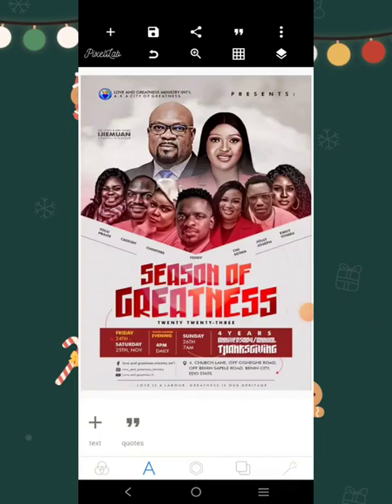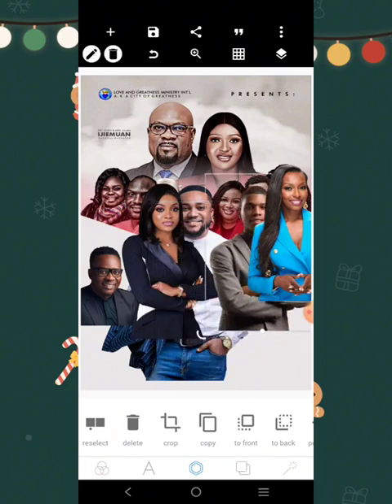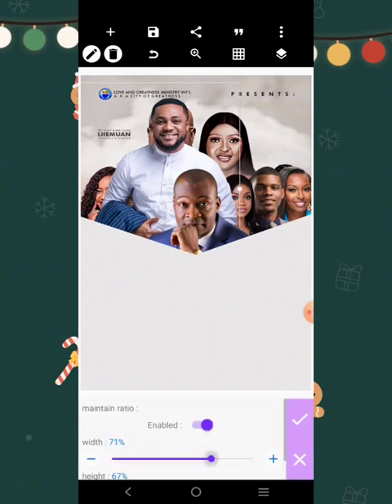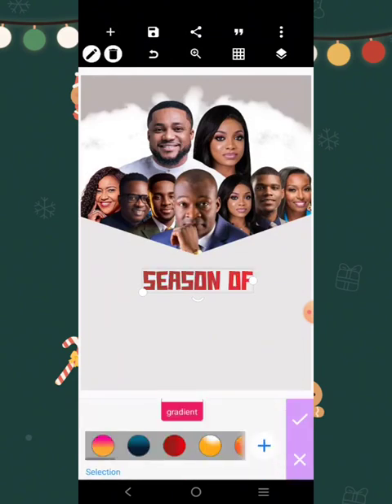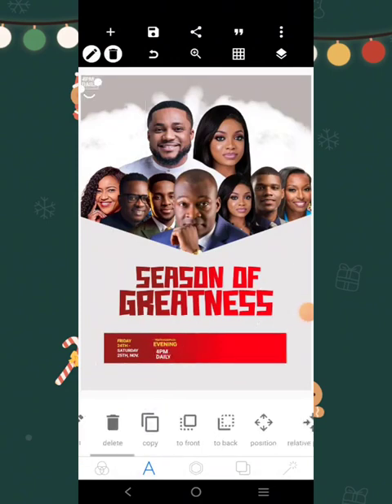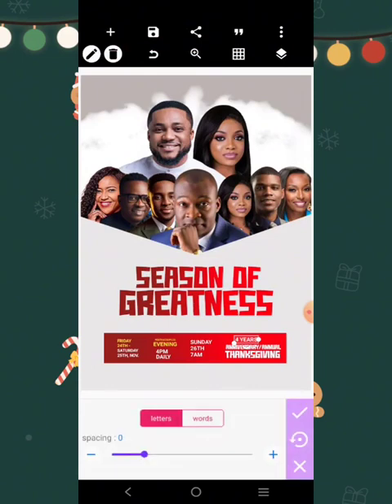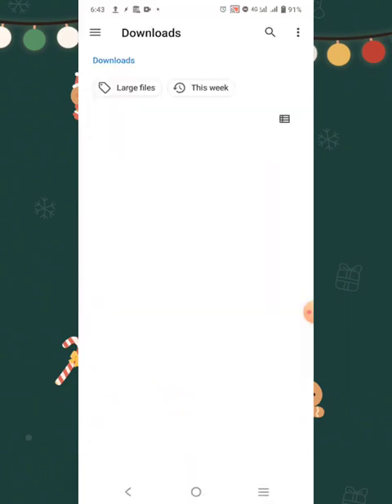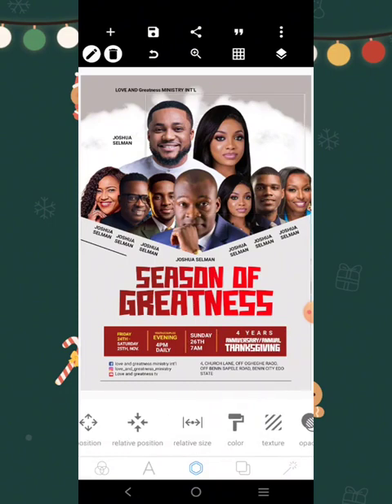How to design A5 Church Flyer in Pixellab — Pixellab Tutorials 2024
Hey guys, Today we will create a church Event Flyer Design in Pixellab. Church Flyer Design, Church Poster

✅ For stock Images: 👇

Freepik.com
Pexels.com
Pixabay.com

📌 Download Resources Used:
loading...

Church Flyer in Photoshopchurch flyer designchurch flyer design in photoshopchurch flyer design in pixellabchurch flyer invitationchurch flyer sampleshow to design a church flyer with custom 3d texthow to design church flyerhow to design church flyer in coreldrawhow to design church flyers in photoshophow to make a church flyer for freehow to make a church flyer with pictures | photoshop tutorialssocial media flyer design